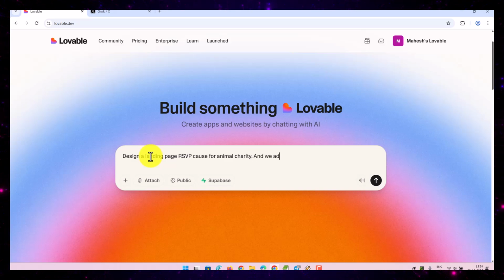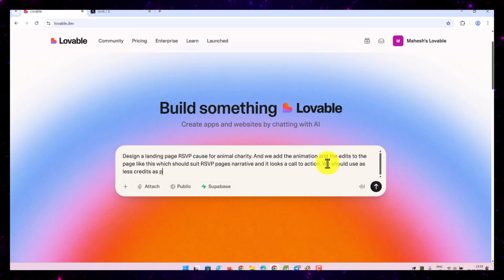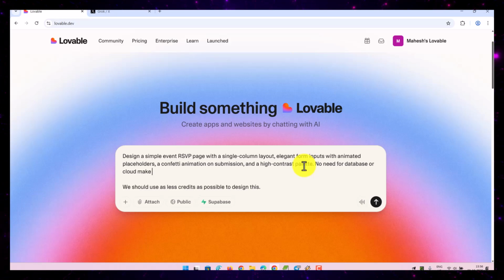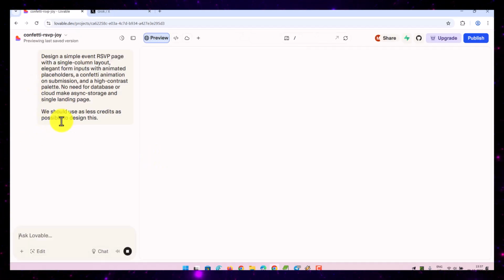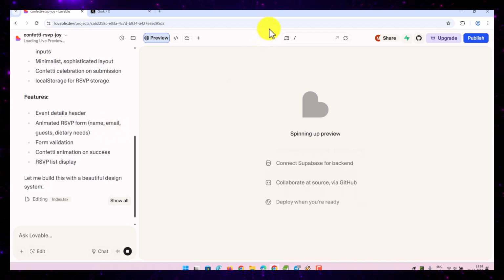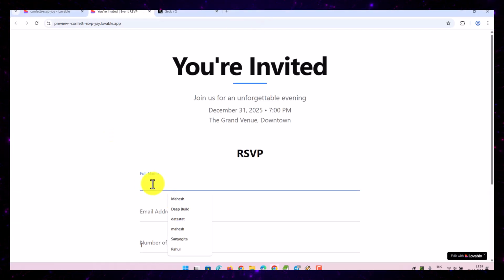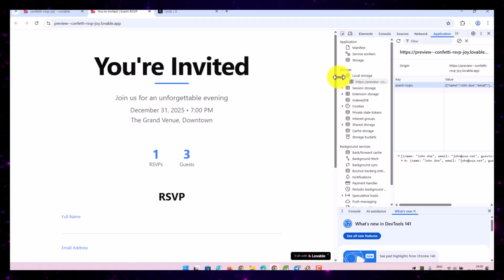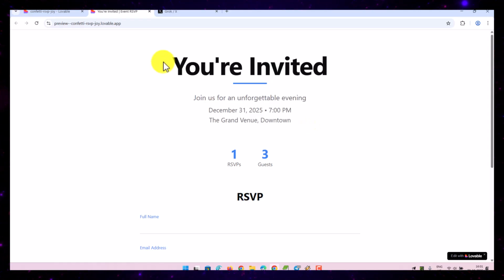Lovable Design RSVP page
How to design RSVP Page using Lovable AI.